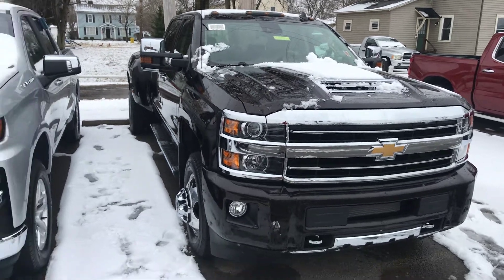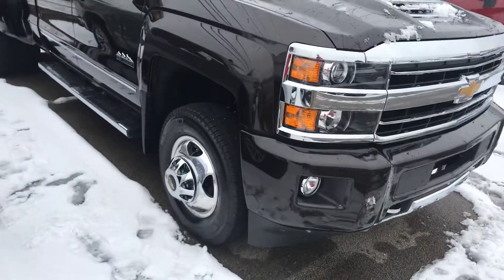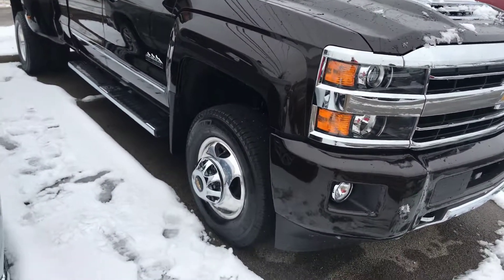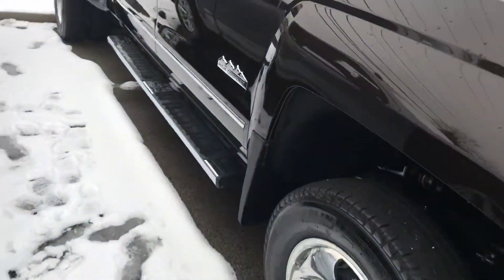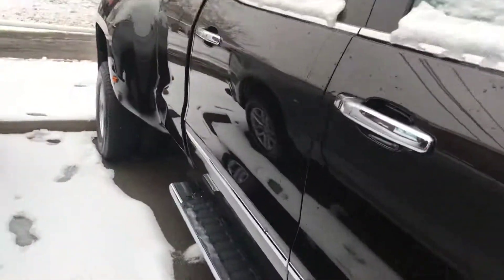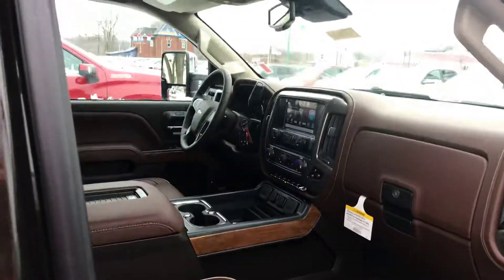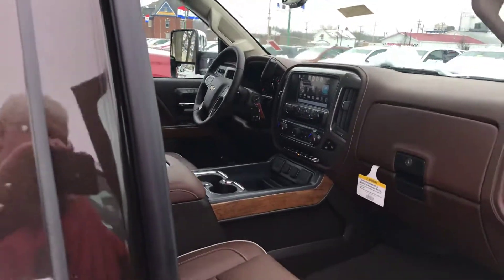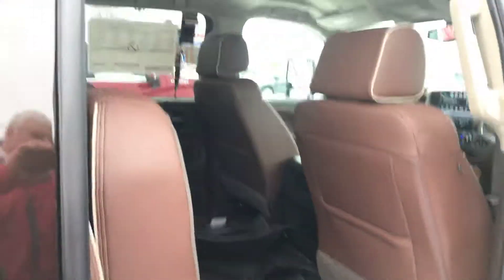2019 One ton Duramax High Country for Dave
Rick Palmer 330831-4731